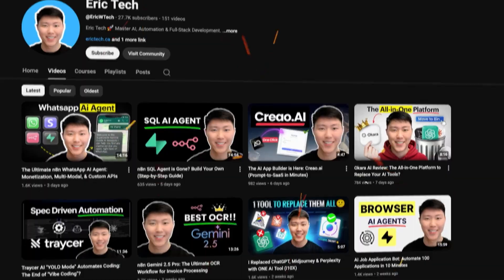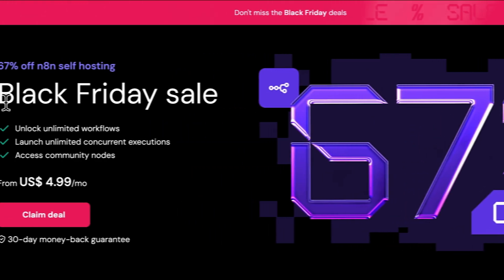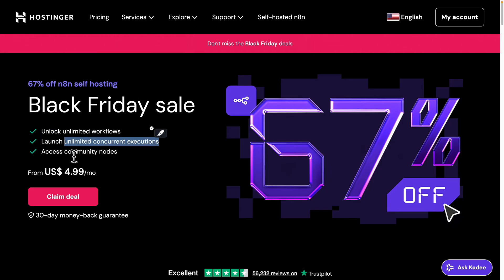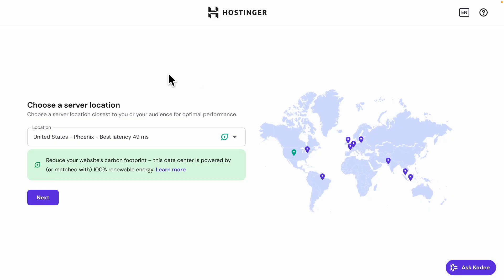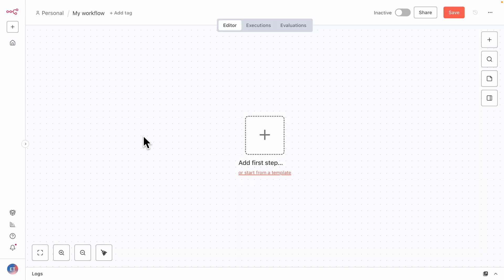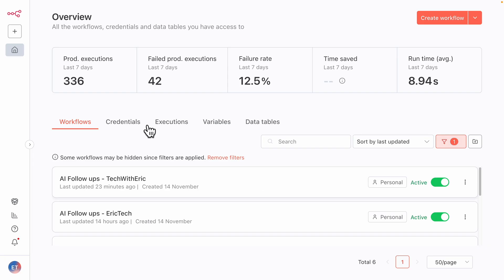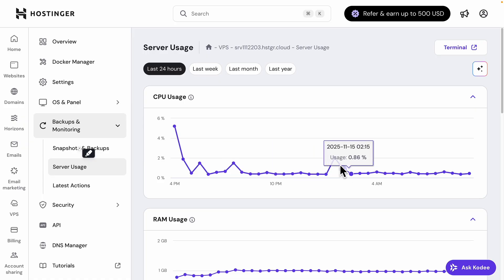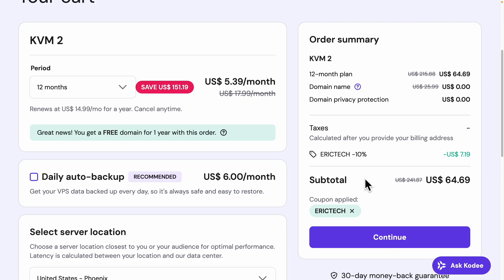Stop Paying for n8n Cloud! The Easiest Self-Hosting Guide (2025)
AWS is powerful, but let's be honest: it's a pain to set up. And n8n Cloud? It gets expensive fast. Today, I’m showing you how to get the best of both worlds. We are setting up a private, self-hosted n8n automation machine on a Hostinger VPS using their new 1-Click installer. You get unlimited workflows, full data ownership, and a flat monthly cost that is cheaper than a Netflix subscription.

In this step-by-step guide, we will purchase the KVM2 plan, deploy the server in seconds, and run a real-world stress test to prove this setup is stable enough for your business.
🔗RESOURCES & LINKS

⏱️ Timestamps:
0:00 Intro - Hostinger KVM2 Plan
2:36 1-Click n8n Installation & Setup
3:56 Stability Stress Test (300+ Executions)
4:30 Server Monitoring & Maintenance